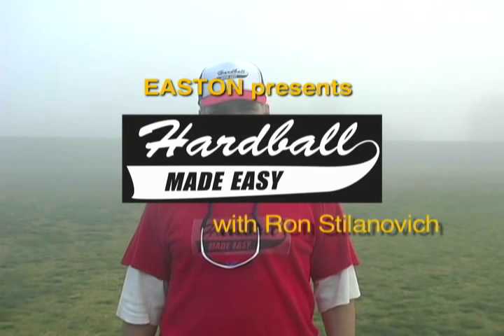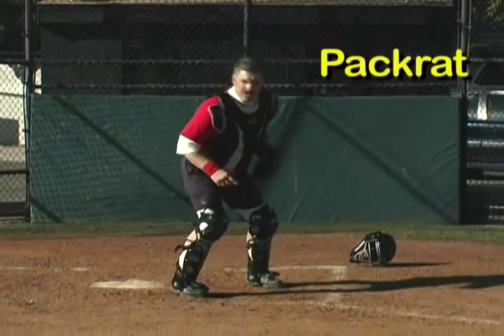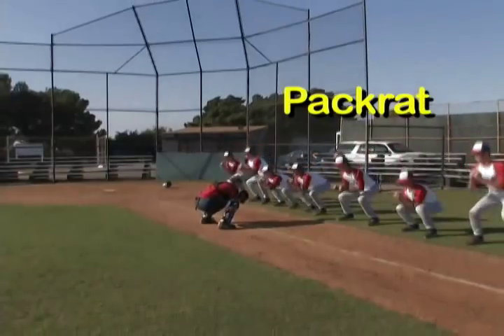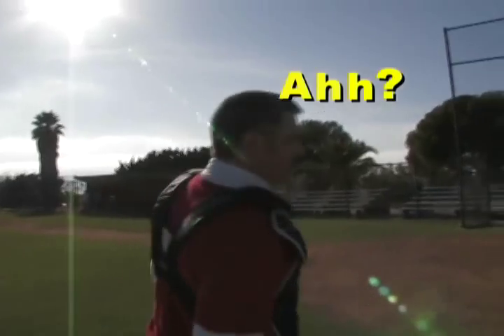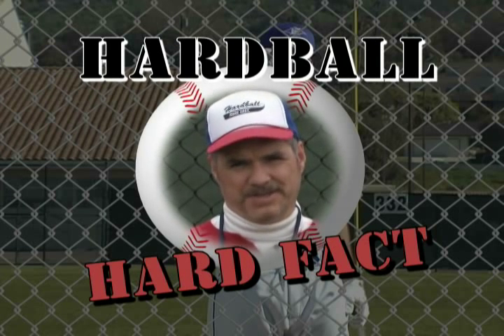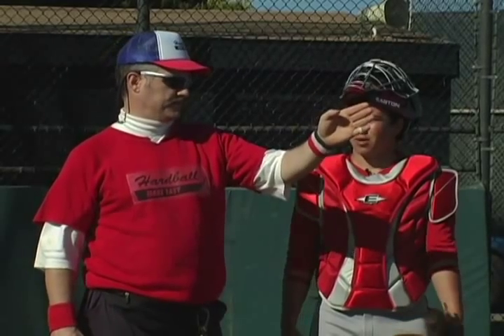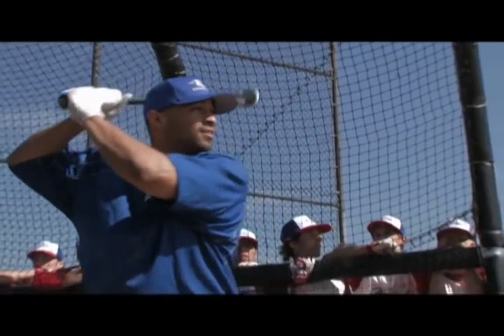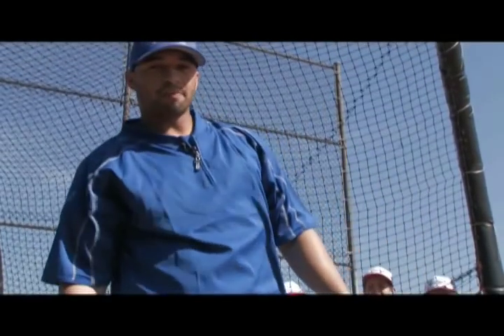HARDBALL MADE EASY - Blocking The Plate (w/Matt Kemp)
Easton presents: HARDBALL MADE EASY!
              With Ron Stilanovich

Baseball Instructional Series.

Learn from career minor leaguer Ron Stilanovich on how to be a smarter, tougher, and ultimately, better all around ball player.

"Did you know I spent 4 seasons as Bullpen Catcher for The Lake Havasu War Turtles?" - Ron Stilanovich